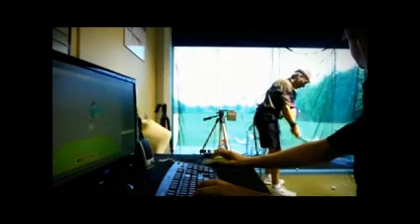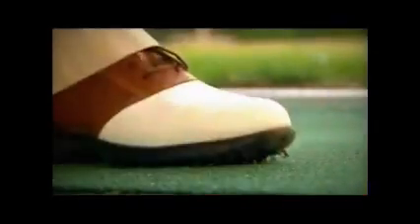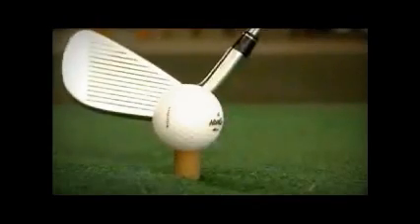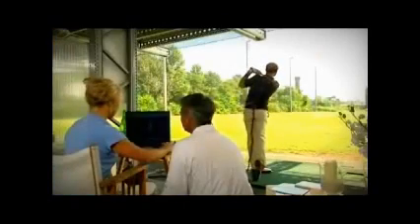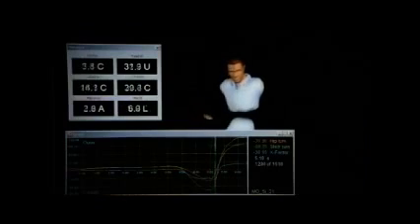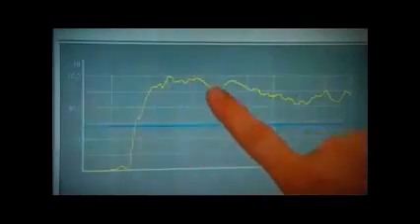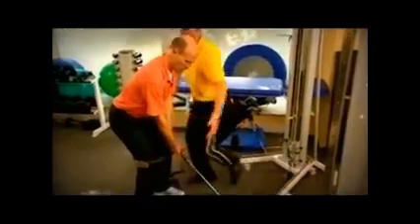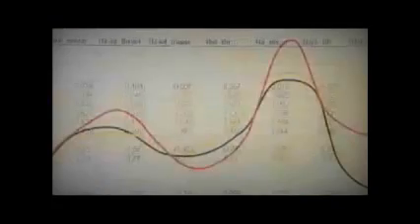Golf BioDynamics Brasil